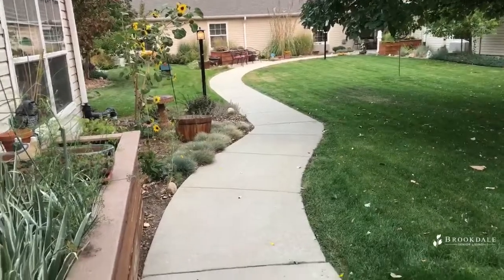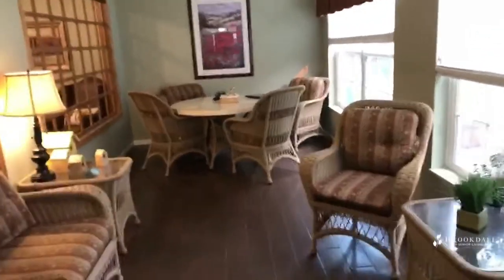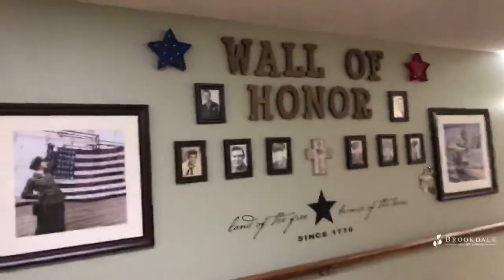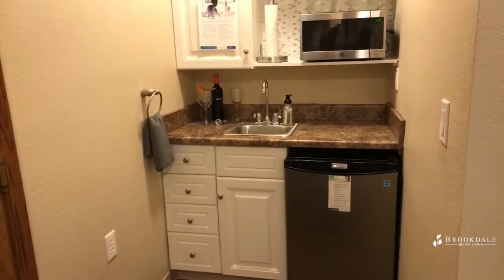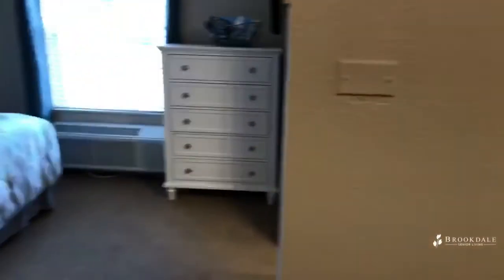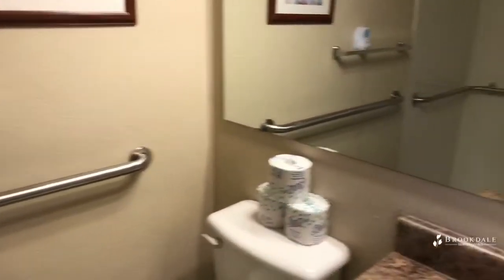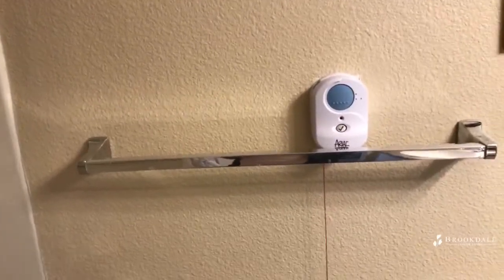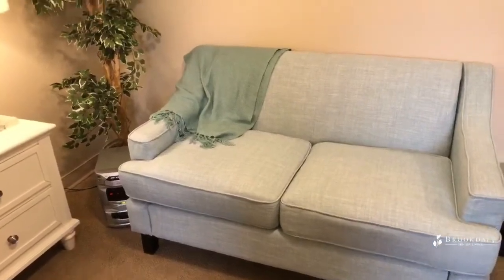Brookdale Longmont Community Tour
Tour of Brookdale Senior Living Longmont community.

Located in a quiet residential neighborhood, our charming assisted living community is just minutes from the beautiful McIntosh Park and a short drive to downtown Boulder. In no time at all, you can be strapping on your shoes and hitting the town to peruse local boutiques, shops and restaurants with your new social circle.